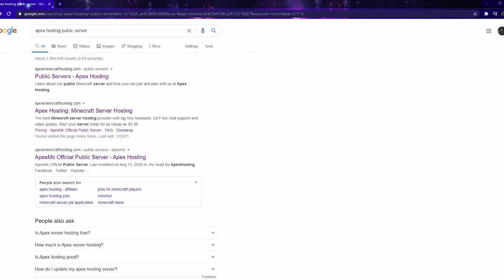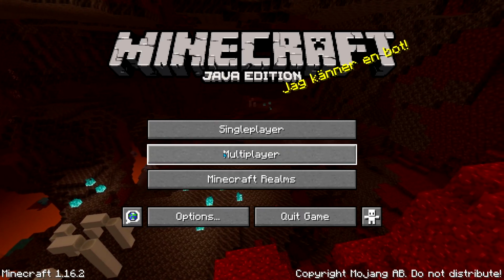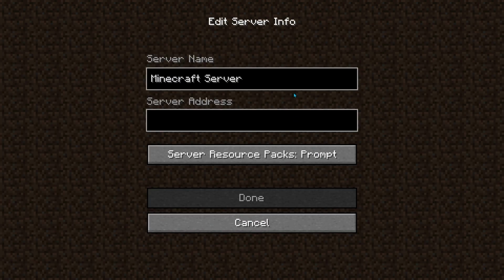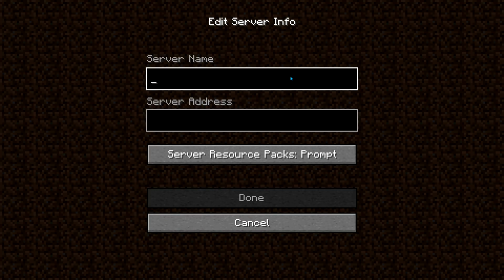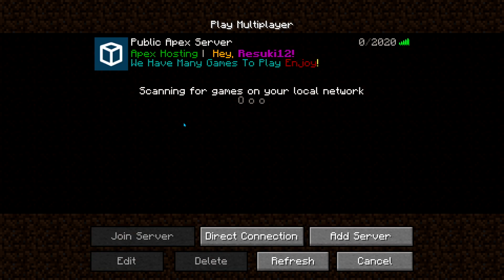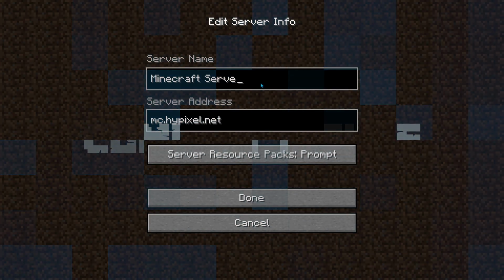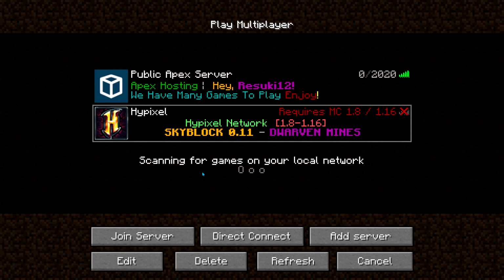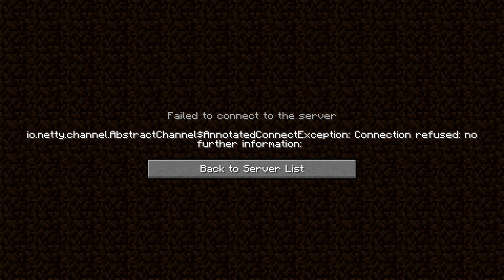How to Join a Minecraft Server on PC (Step-by-Step Guide for Java & Bedrock)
Want to join a Minecraft server on PC but not sure how? This step-by-step guide will show you how to connect to a Minecraft server, add servers to your list, and fix common connection errors! Whether you're playing Java or Bedrock Edition, this tutorial makes it easy to play Minecraft multiplayer with friends!

Minecraft is famous for being a game with a diverse range of ways to play the game. From the simple creative and survival versions to the incredible range of modpacks available, there are countless ways to enjoy the game. While Minecraft is a fun experience solo, joining together with friends to go on adventure together really takes the game to the next level. For PC players with the Java Edition of the game, you essentially have two main ways to play with friends – Realms and Servers. In this guide, we’ll look at how to join a Minecraft server on PC.

While joining a Minecraft server is relatively straightforward once you know the steps, it’s not quite as simple as a lot of modern games. There’s no ‘Quick Play’ option or matchmaking setting, but there’s only a couple of steps involved to get online. This video will walk you through the process.

TIMESTAMPS

0:00 Start
0:50 How to connect
2:09 Common issues